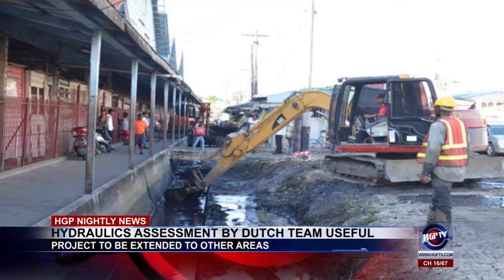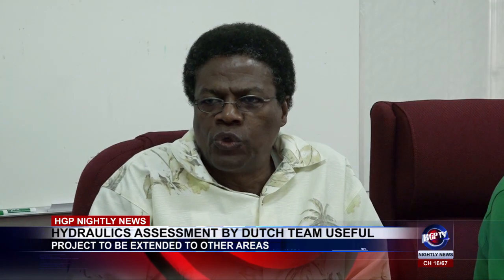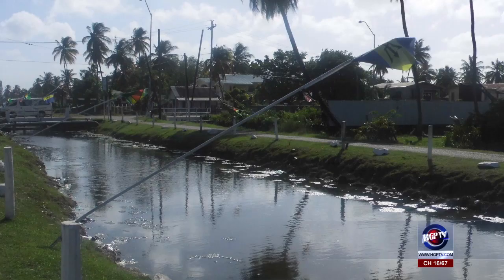HYDRAULICS ASSESSMENT BY DUTCH TEAM USEFUL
Parts of the coastland, moreso Georgetown were flooded recently, but over the Christmas weekend there was ample evidence that the drainage systems works. A team of young Dutch engineers visited earlier this year to assess the irrigation system in the capital. In this report from Handel Duncan we will find out the usefulness of that assessment.